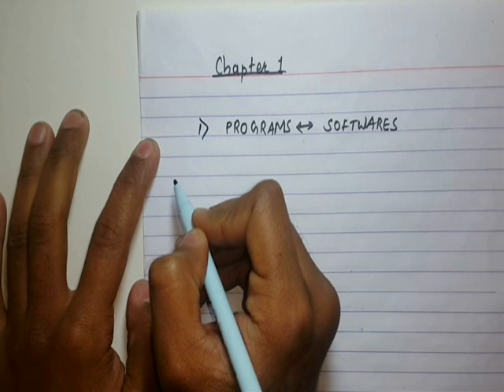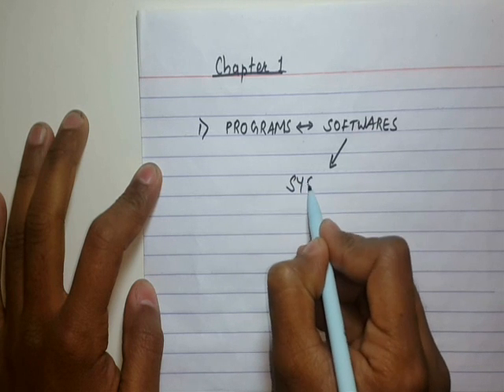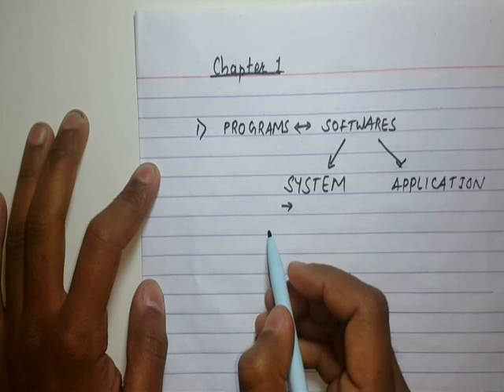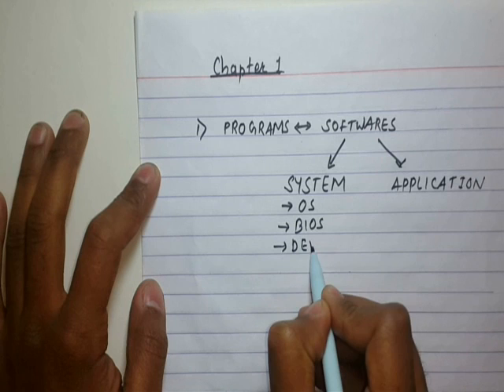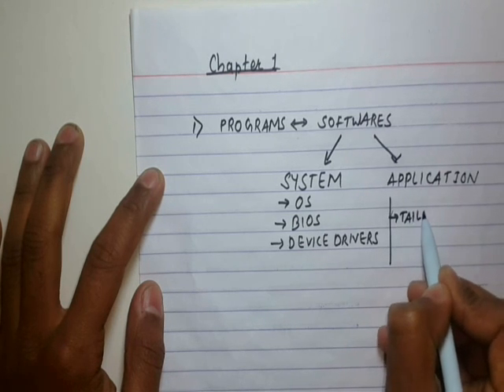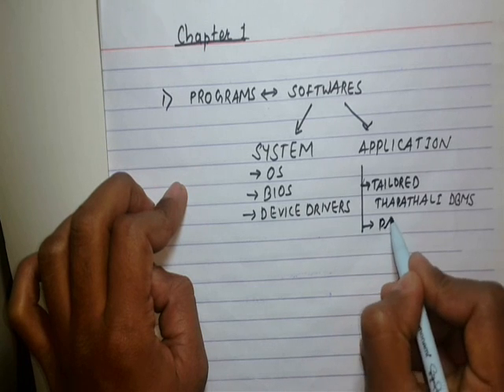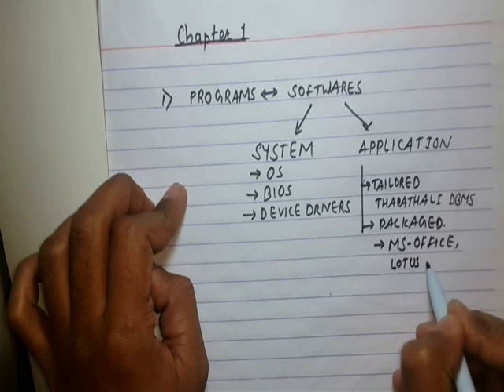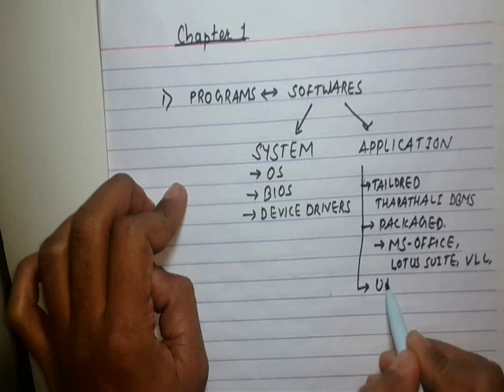Lectures on C programming, IOE Thapathali Campus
Lecturer: Biplav Timalsina
Lecture 1
Chapter 1 Part 1